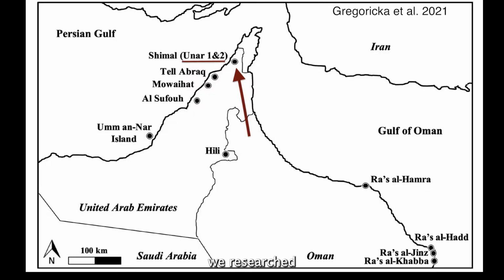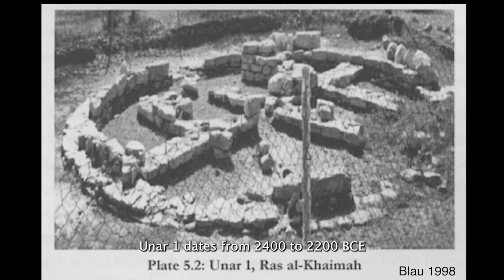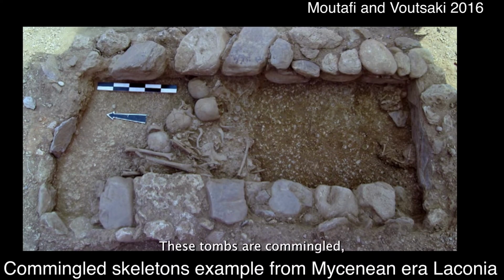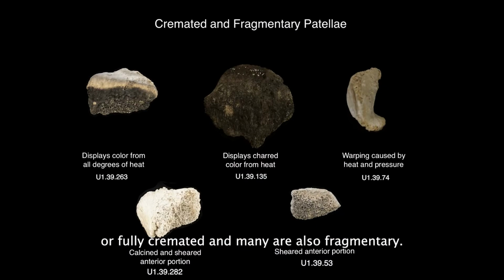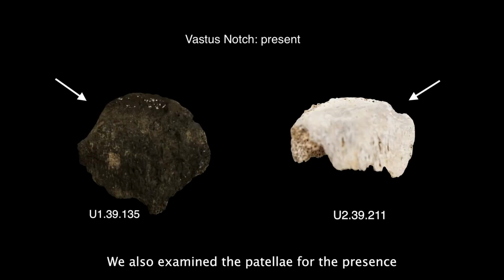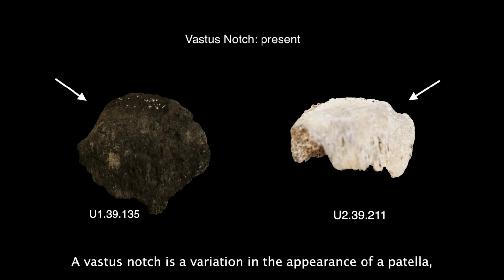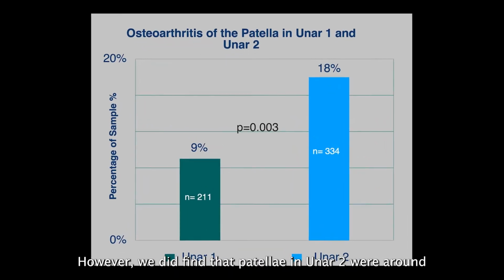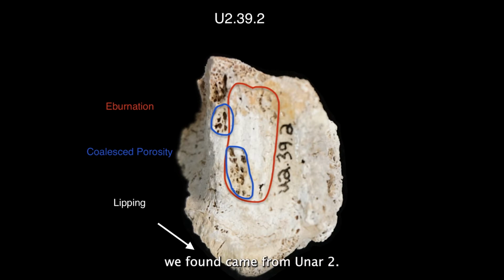2022 NSF-REU Digital Stories: Knee Trauma in Bronze Age Arabia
NSF-REU Fellows Angelique Lindberg and Janeth Cabañas discuss their research on entheseal changes and osteoarthritis in the patella (a bone of the knee joint), among people buried in two Early Bronze Age tombs in the United Arab Emirates.